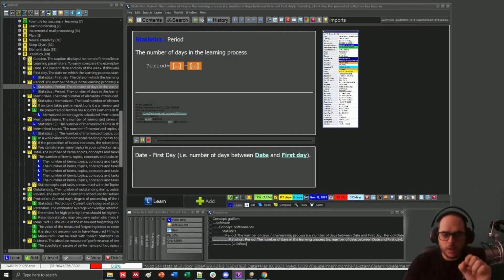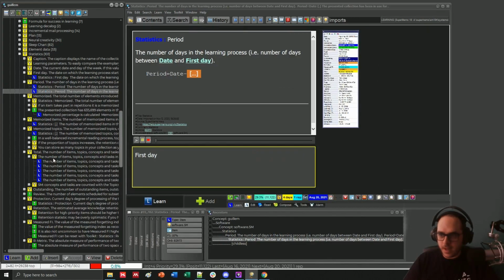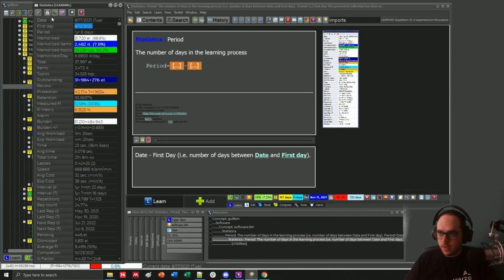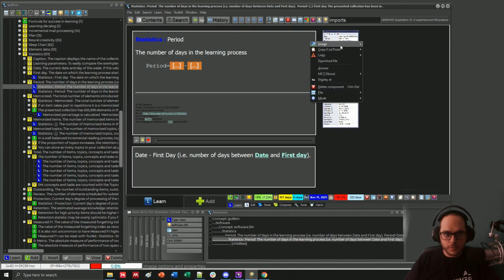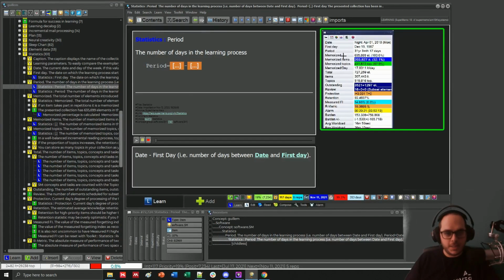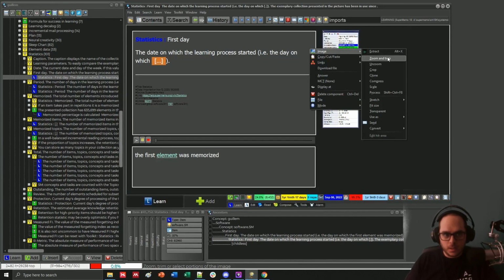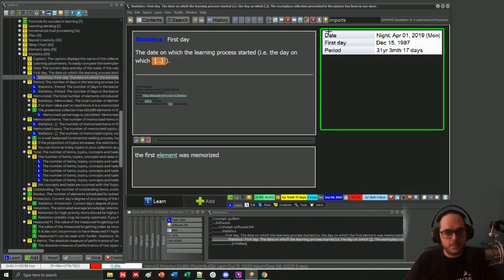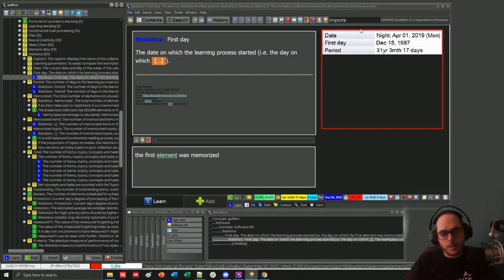Incremental Zoom: One image, Many Zoomed Versions